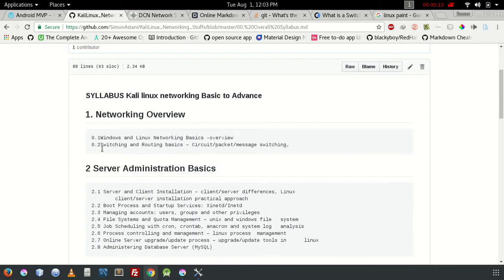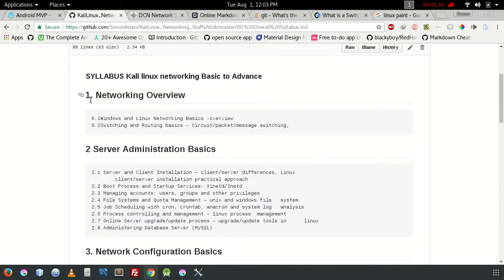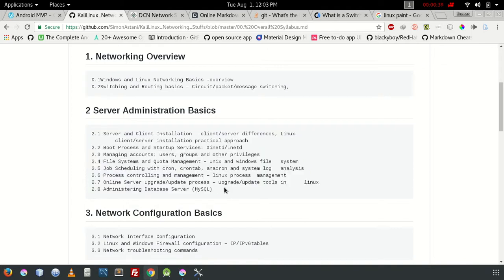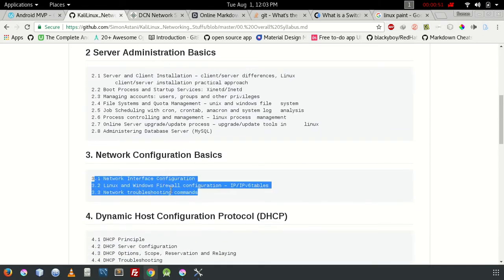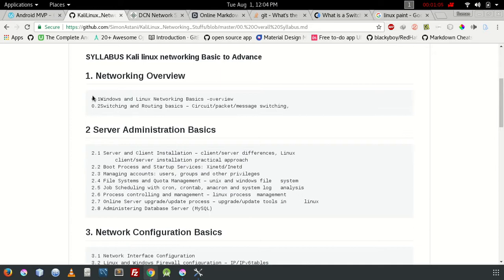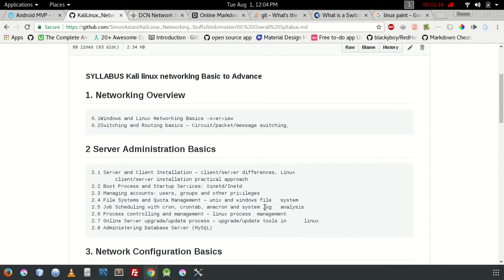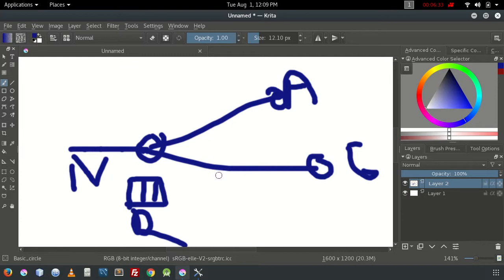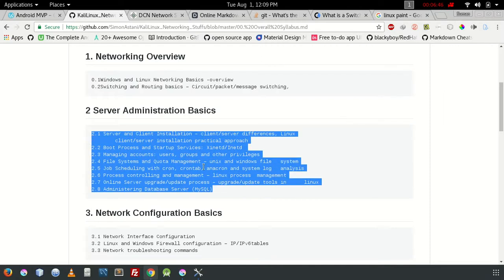02. Switching and Routing Basic